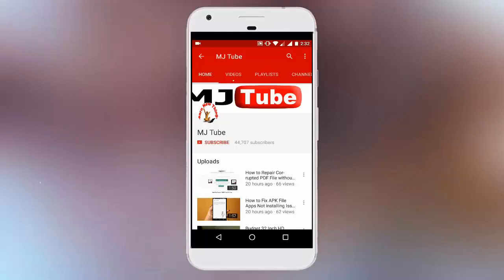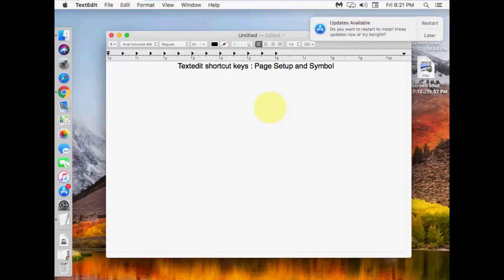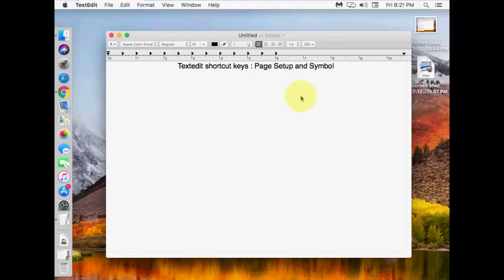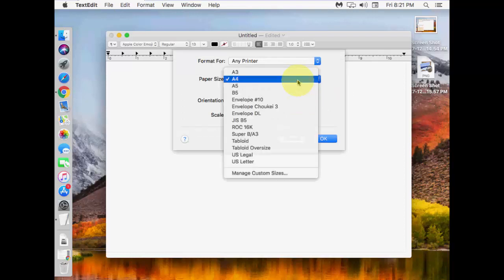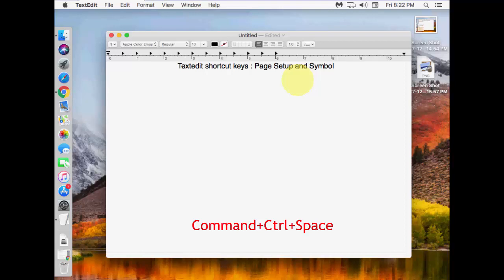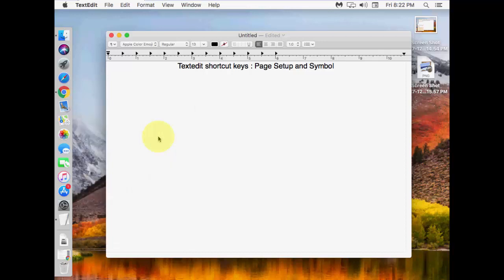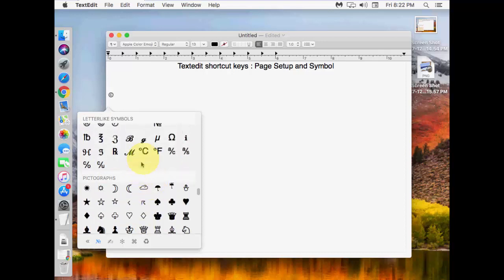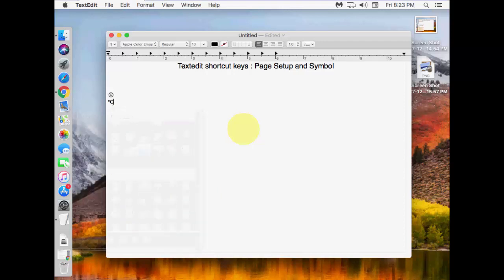Mac TextEdit Shortcut key for Page Setup & Insert Symbol & Emojis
Shortcut key to Page Setup & Insert Symbol & Emojis in TextEdit Mac